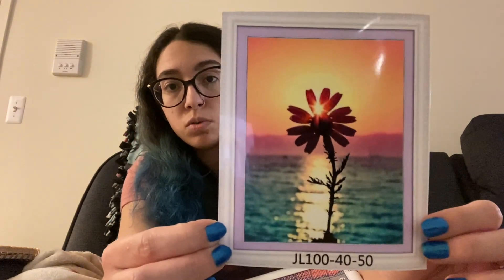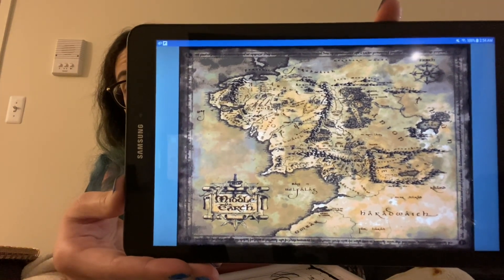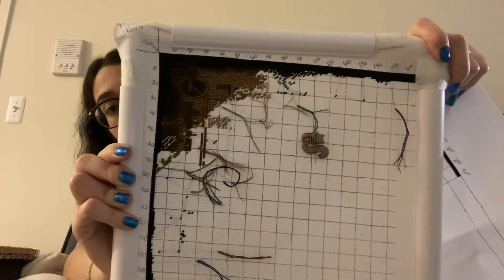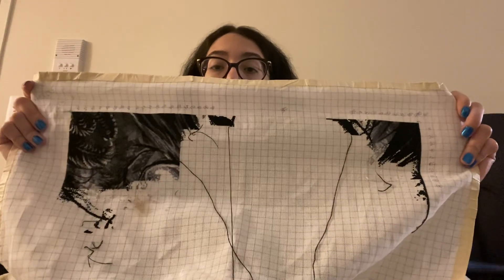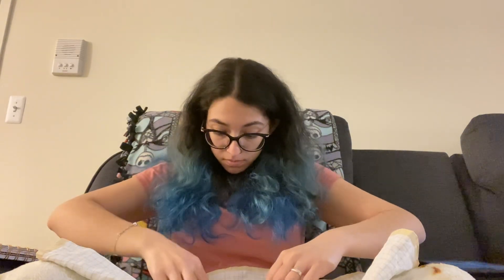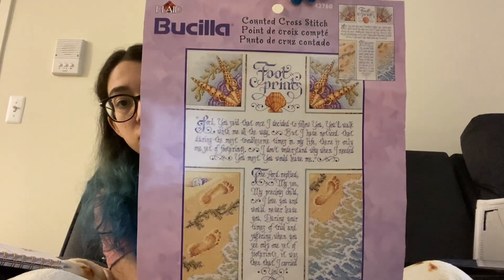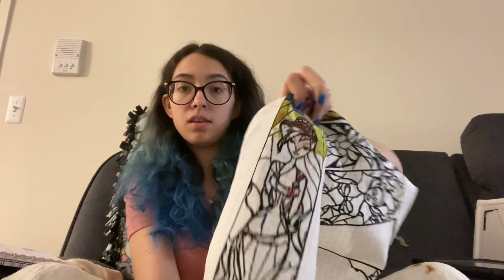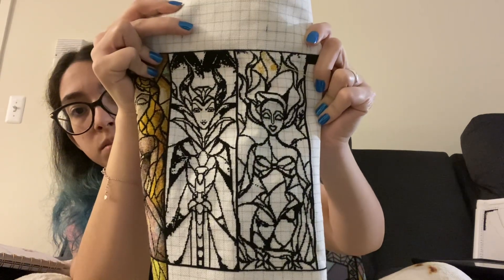Flosstube #2: WIP update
Finally updated progress on current cross stitch WIPs